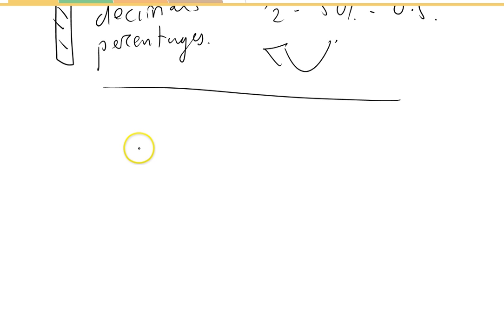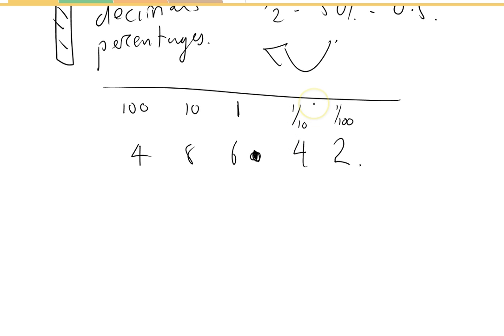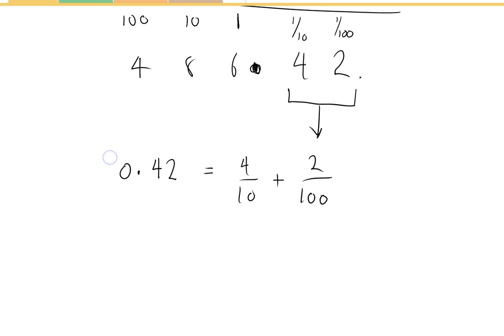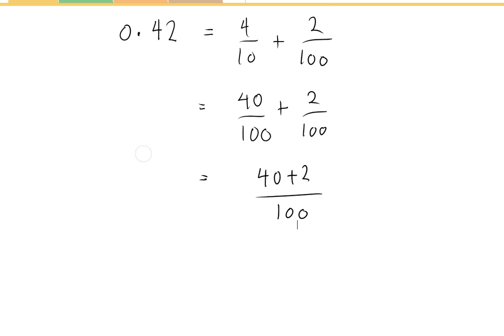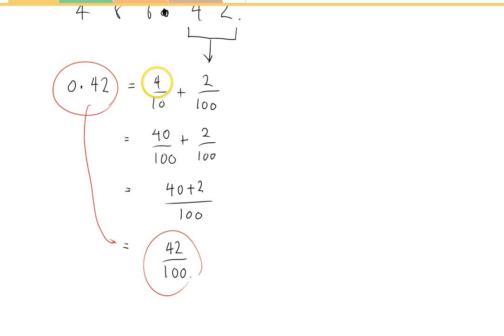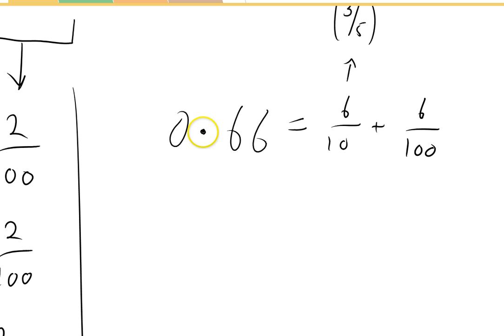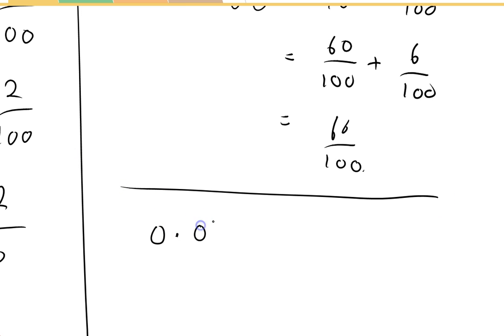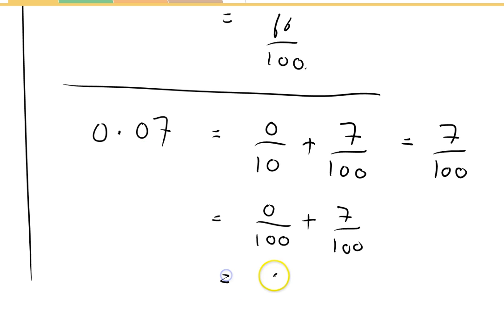Fractions 11: 0.86 = 86/100